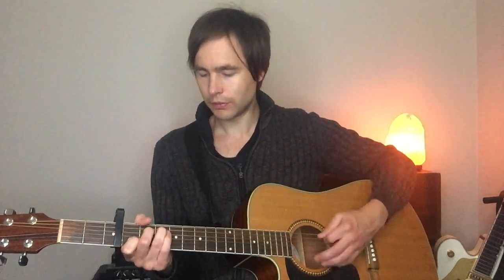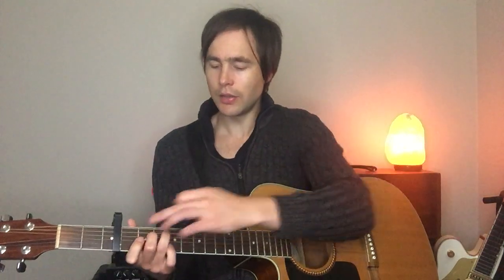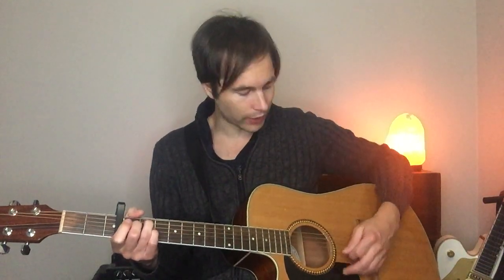Guitar Lesson - Spanish Chords and Strumming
Learn a Spanish style chord progression and strumming pattern from my original song
'Layla took the Highway'

CB